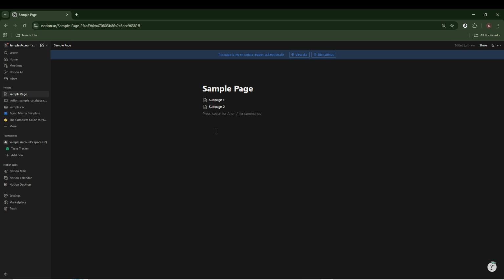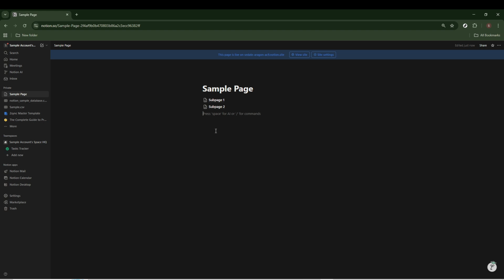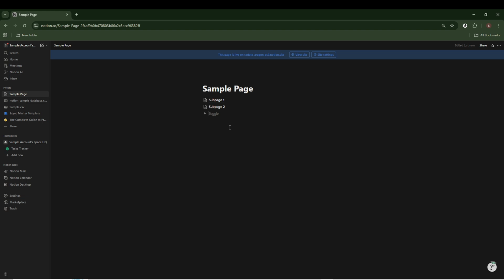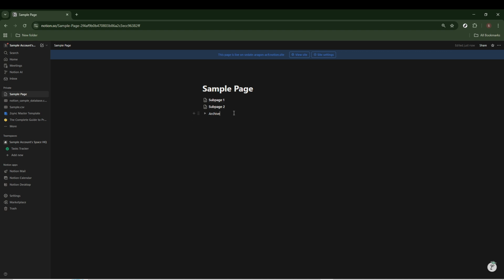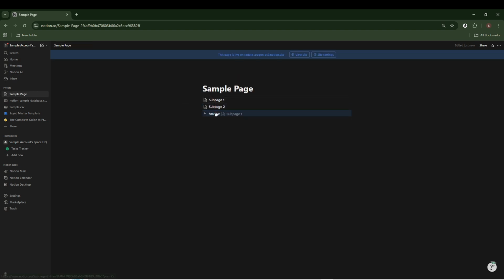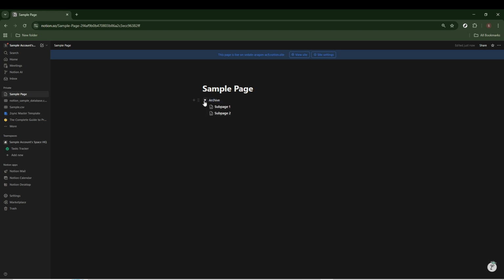How To Archive In Notion [2026 Guide]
Are you looking to stay organized in Notion? In this video, we break down the most effective archiving strategies for your workspace. You'll discover how to streamline your documents, project notes, and ideas, ensuring everything is easily accessible while keeping your main pages clutter-free.

By the end of this guide, you’ll have the skills to not only archive your content effectively but also optimize your Notion experience.